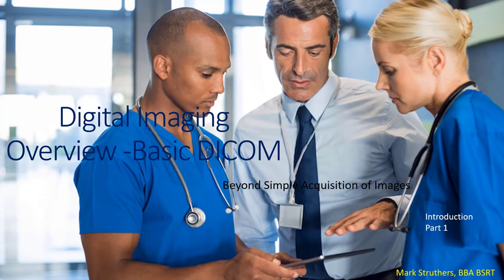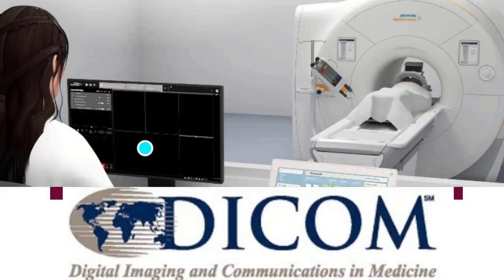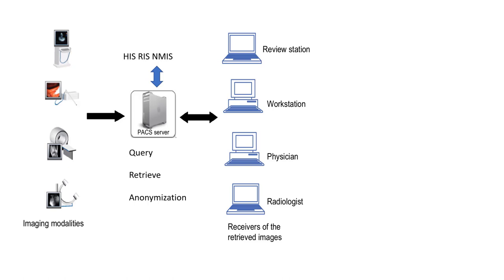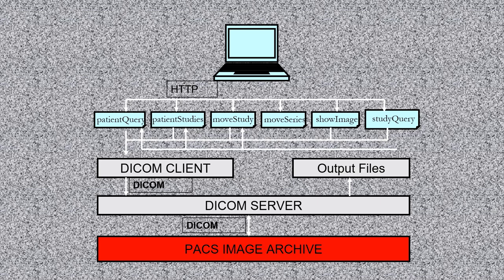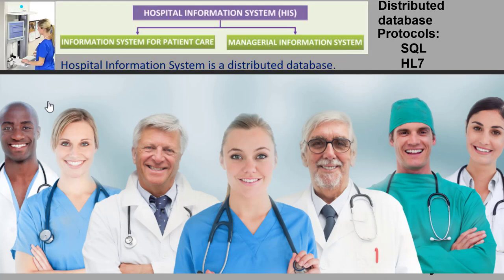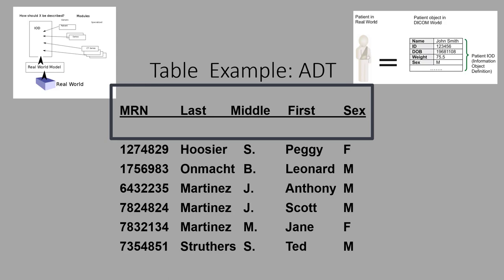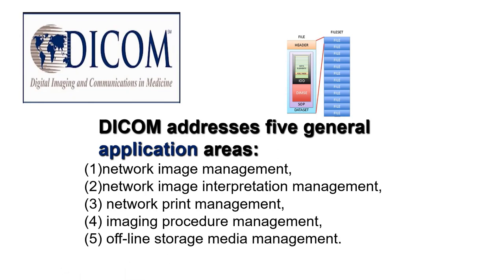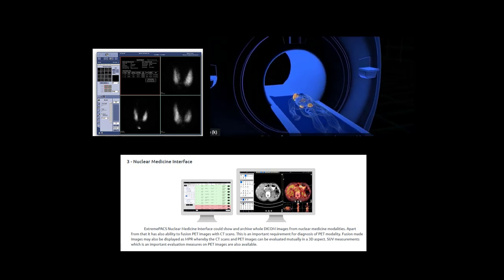DICOM - Standards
Medical Imaging Informatics - Overview of Standards: DICOM, HL7, MIMS.
This overview of standards used in medical imaging is focused on the introduction to DICOM and imaging standards for radiographers. The first in a series of concise modules that build and expand your knowledge base as you progress through the materials. A good tutorial for PACS/MIMS administrators.